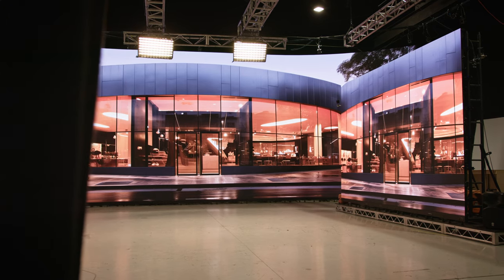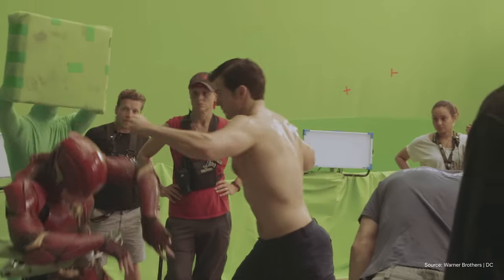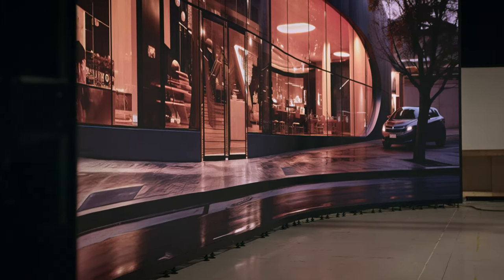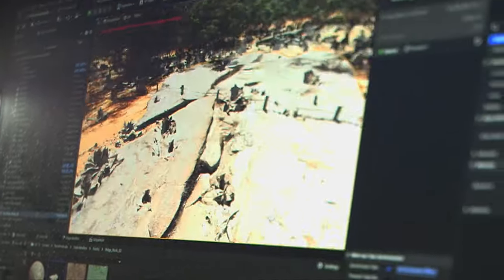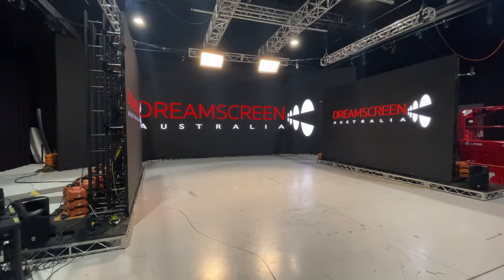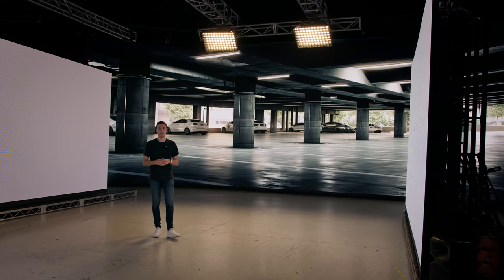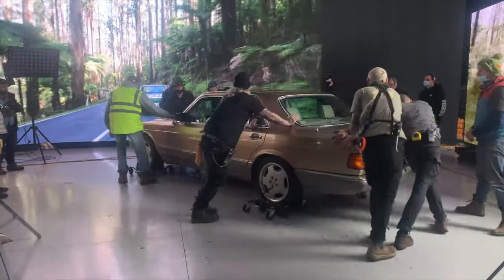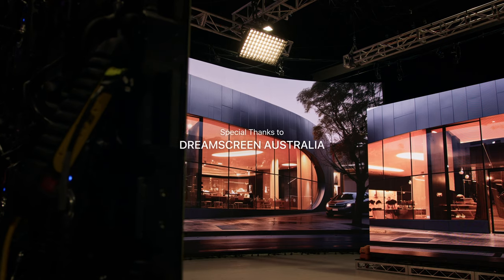is this technology the end of green screen?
Join me as I visit Dreamscreen Australia, a virtual production studio that is taking the innovative technology, pioneered in shows such as The Mandalorian and making it more accessible to many filmmakers and creatives.

Dreamscreen is one of a few virtual production studios in Australia that is combining the technological feats of Unreal Engine and the cinematography innovation of local artists to create a space that is more accessible than ever before to filmmakers from indie creators to music videos, documentaries and large productions.

The future of filmmaking is very bright, and virtual production is another great tool is the movie-making toolbox!

- Additional Credits -
Dreamscreen supplied footage showcasing studio behind the scenes content
Extra Footage supplied from: ILM, DC / Warner Bros

Thankyou to the Clayton Jacobson, Bridget McNamara and the Dreamscreen Australia team for having me and showcasing your incredible space.

Timecodes:

Intro: 0:00
About Virtual Production: 0:49
The Tech at Dreamscreen: 1:52
The Magic behind Virtual Production: 5:18
The Vision and Future of Virtual Production: 6:30
Outro: 8:03